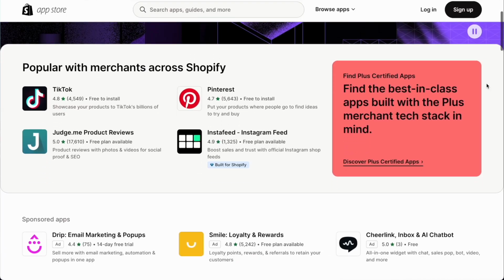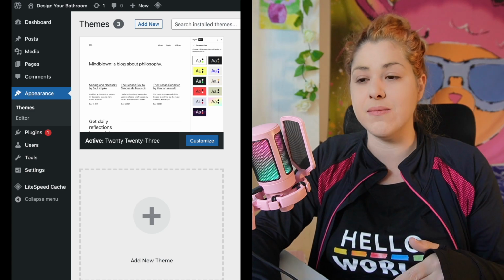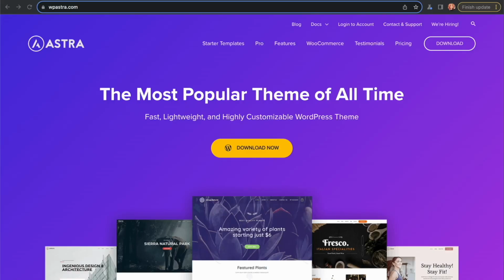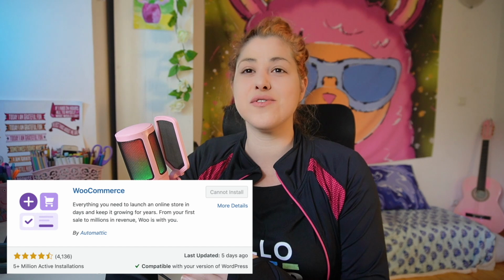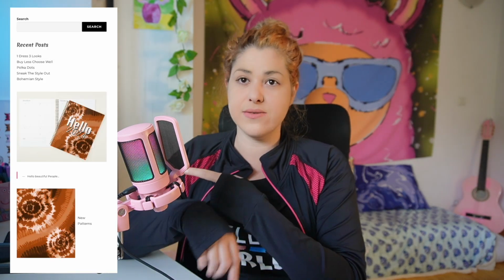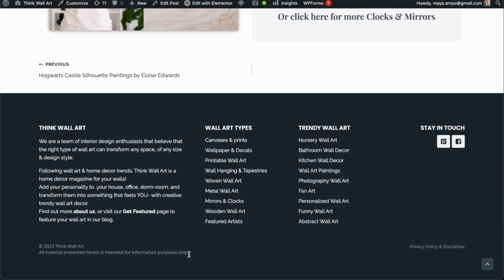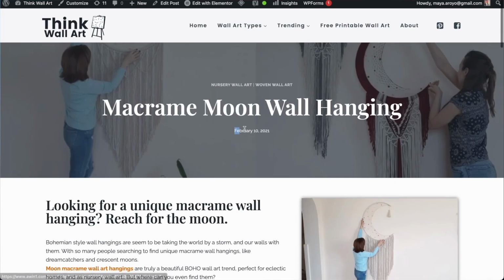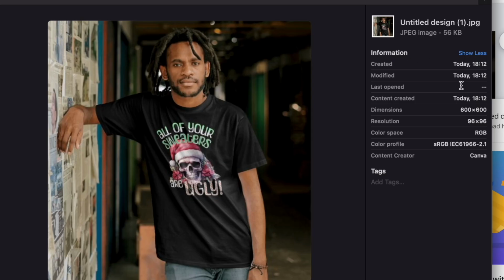Intro to Wordpress - Part 1 - Understanding the Terminology & Wordpress as a No-Code Website Builder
In today’s video we are talking about Wordpress!
This video is the first part of a 2 parts series, in which you will learn the basics of Wordpress for building websites... Wether it's to give you an amazing start with Wordpress, or to see- maybe this isn't for you!

💻  Get your website hosted with HOSTINGER - The BEST hosting platform to build your website on!
(on top of any existing discounts and sales)

~ COMMUNITY LINKS ~